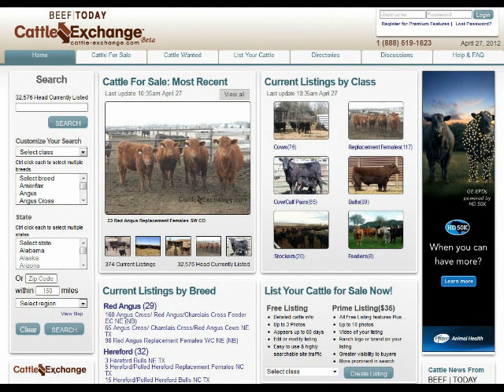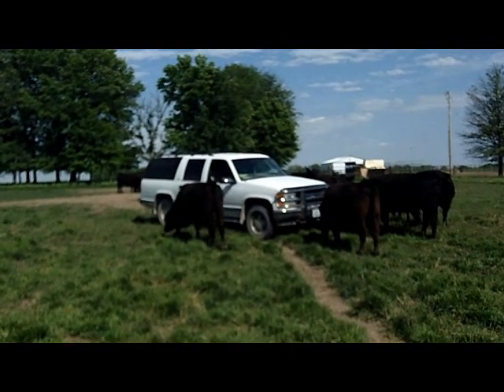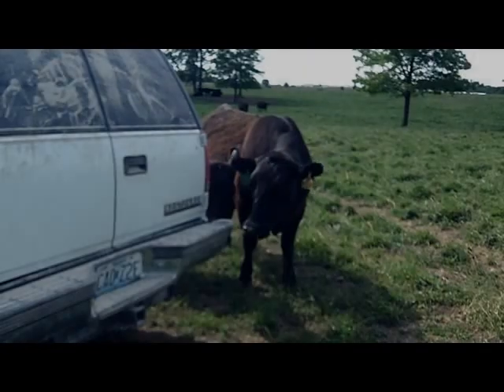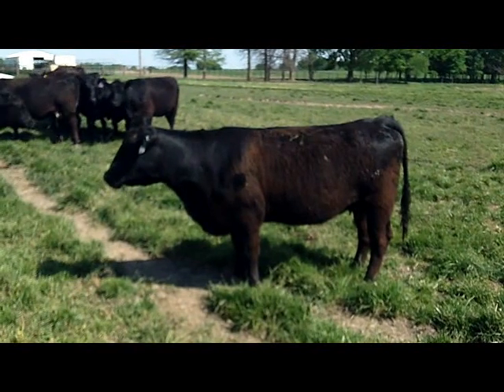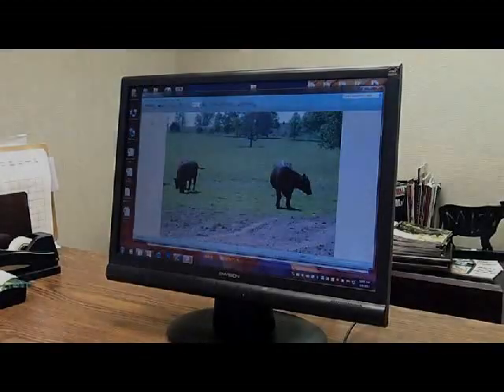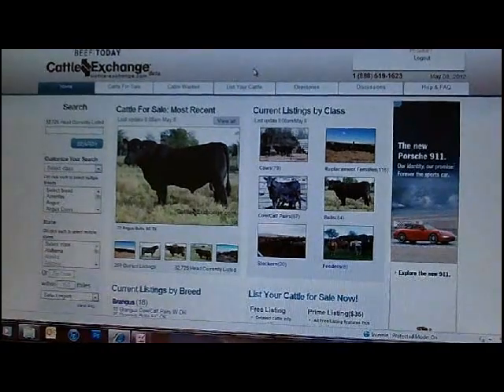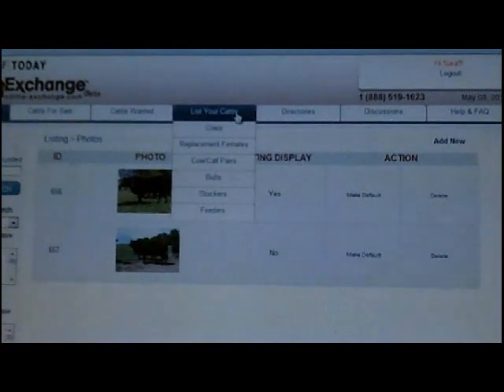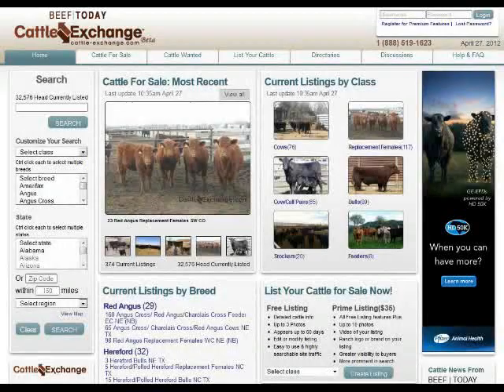Cattle Photography Tips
Make your Cattle-Exchange listing more prominent by adding photos of your animals. Sara Brown, Beef Today's Livestock Editor, offers some advice to getting better cattle pictures.